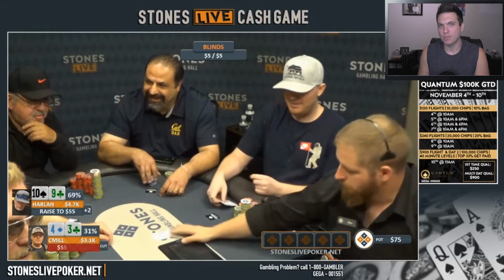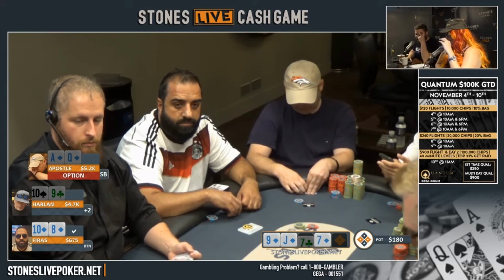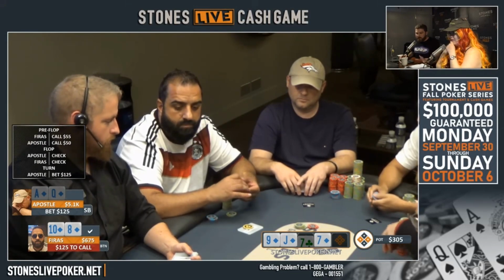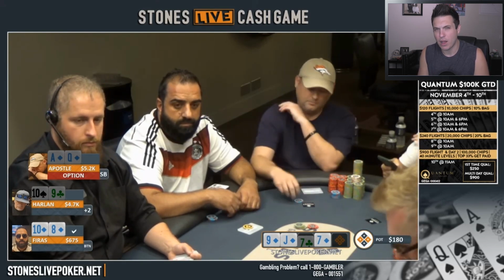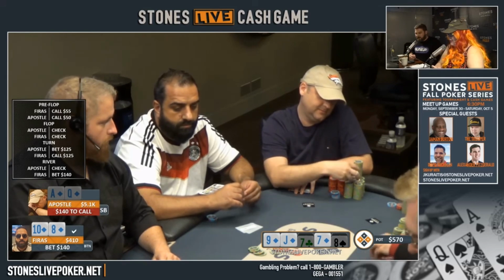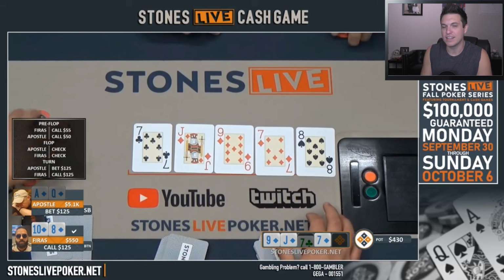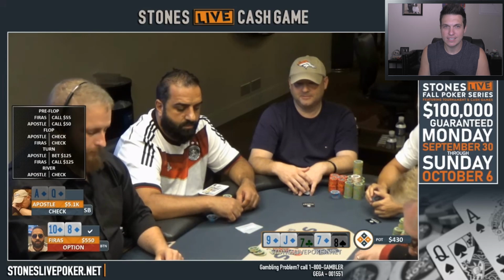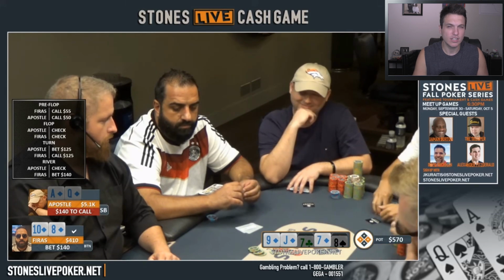STRAIGHT FLUSH vs. NUT FLUSH!!! How To Know When You're Beat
Sometimes in poker, you've got to know when to hold 'em, know when to fold 'em, and know when to check/call small bets so as not to arouse suspicion that you can see everyone's hole cards. In this hand, Mike Postle (aka GOD) somehow manages to lose the minimum with an ace-high flush. What a player!

Take your poker game to the next level with Upswing Poker

Poker Hands is the show where Doug analyzes live poker hands from tv poker shows such as Poker After Dark, EPT (European Poker Tour), High Stakes Poker, the World Series of Poker (WSOP), the Aussie Millions, WPT (World Poker Tour) the Big One For One Drop, and the PCA (Pokerstars Carribean Adventure). He especially enjoys reviewing hands by popular high stakes pros like Viktor "Isildur" Blom, Fedor Holz, Dan Cates (Jungleman), Tom "Durrrr" Dwan, Phil Hellmuth, Phil Ivey, and Daniel Negreanu.